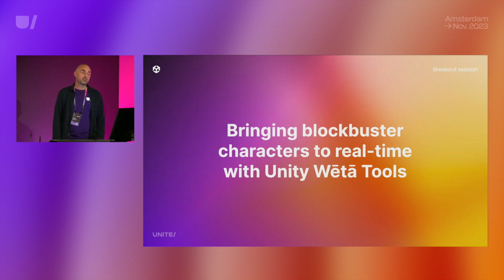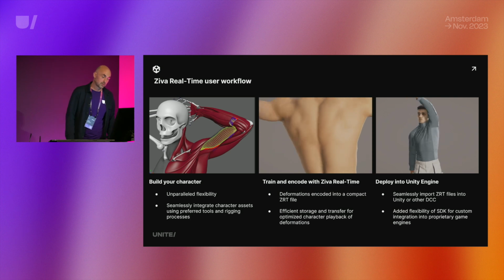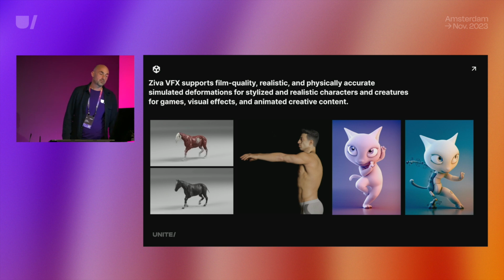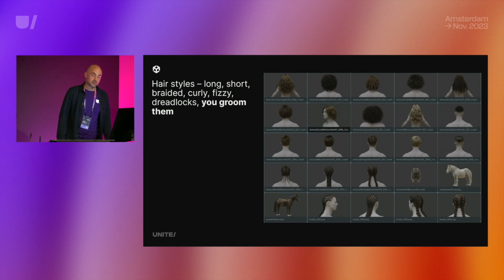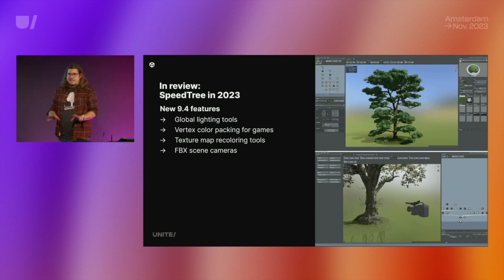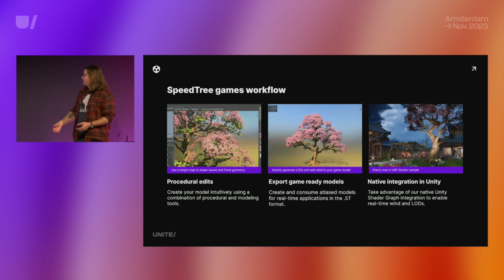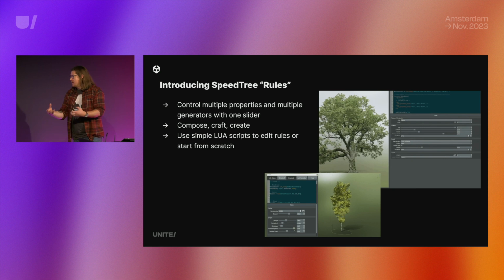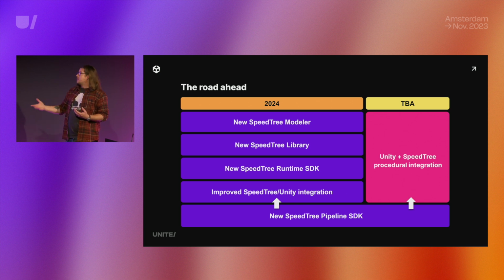Level up your artistry with Unity Wētā Tools for games | Unite 2023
Curious how you can leverage award-winning tools from Wētā Digital, Ziva, and SpeedTree for your game? Join the Unity Wētā Tools team for this enlightening session for artists. From stylized monsters to hyper-realistic digital humans and alien worlds to lush forests, they cover both character and environment creation processes for Unity game engine pipelines.

Speakers:
Julian Hodgson, Manager, Graphics Engineering, Unity Wētā Tools
Danny Oakes, Technical Product Manager, Unity Wētā Tools